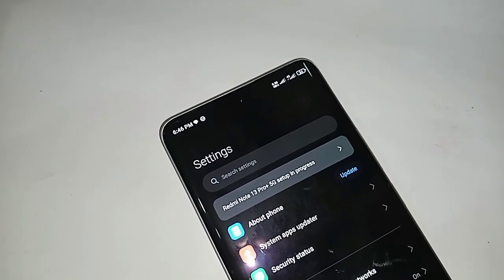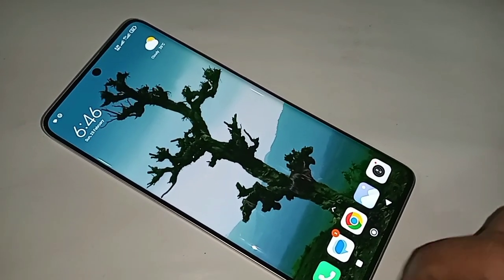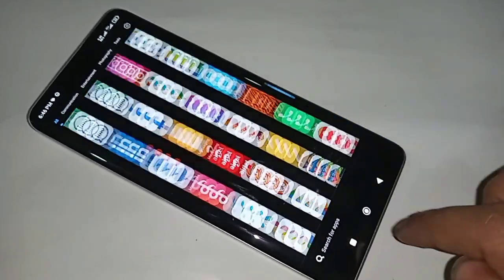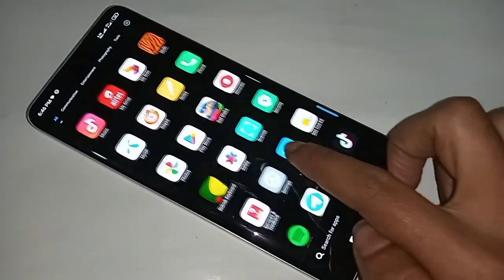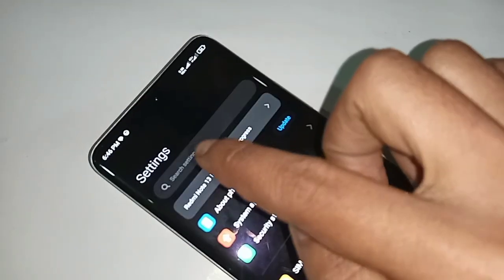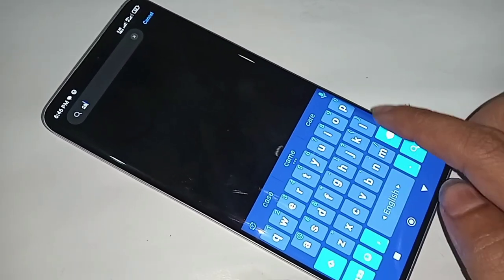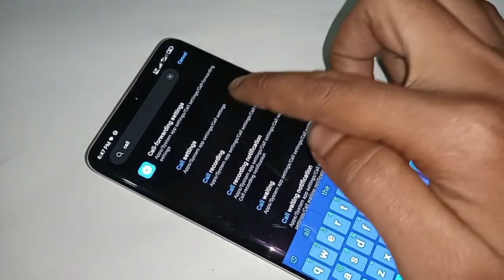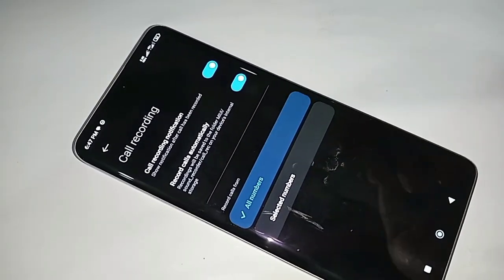Redmi note 13 pro plus Auto call Record Enable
Now today i will show you this phone auto call record support or not. This phone model is redmi note 13 pro plus.now today i will show you hwo to show turn on auto call recording service in this phone.
if you want to turn on auto call recording service in this phone find the option called settings and when find settings go to settings and find the option called call settings and when find call settings go to call settings.
when go call call settings you show auto call recording service if you want to enable auto call recording service in this phone you just turn on auto call recording service.and solve your phone auto call recording not working problem.